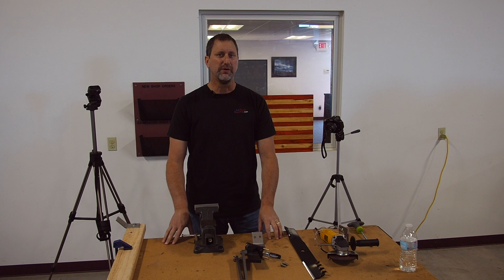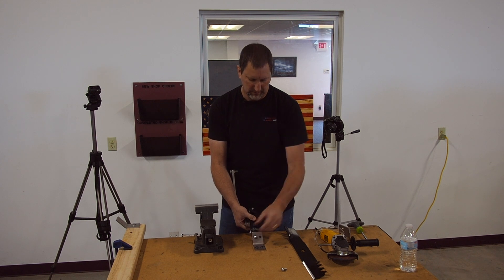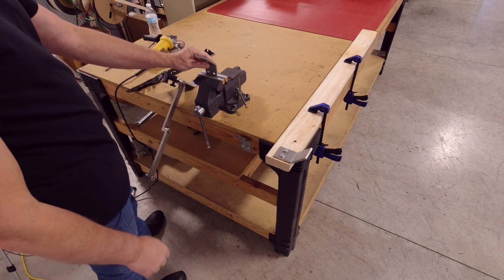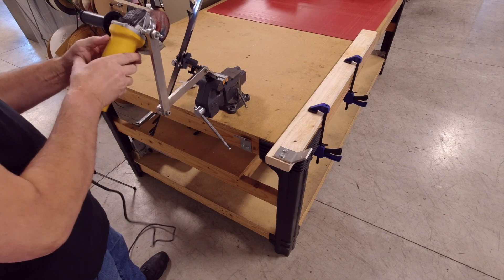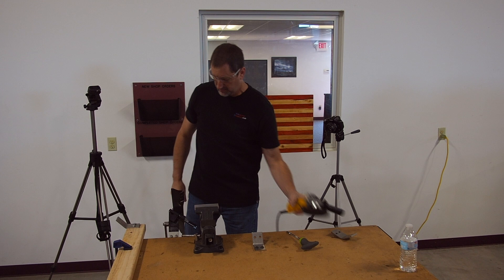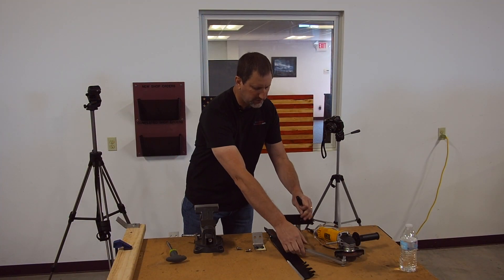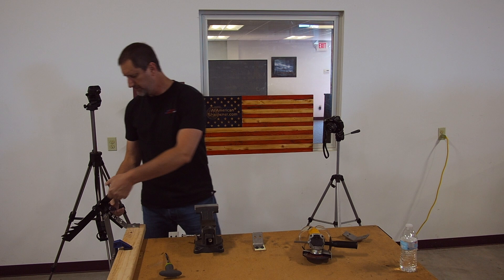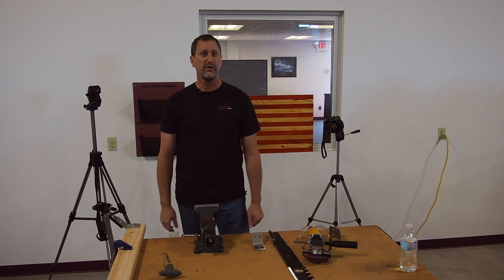How to Mount Your All American Sharpener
We've designed our mounting bracket in a way that gives you options. You can attach it to horizontal and vertical surfaces, including placing it in a bench vise. This video will demonstrate some of the many mounting possibilities.